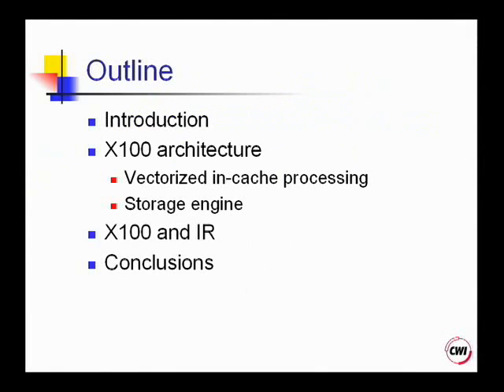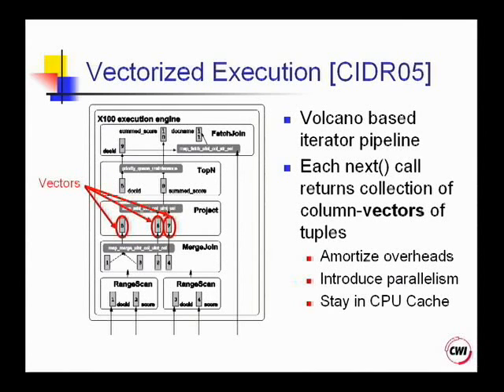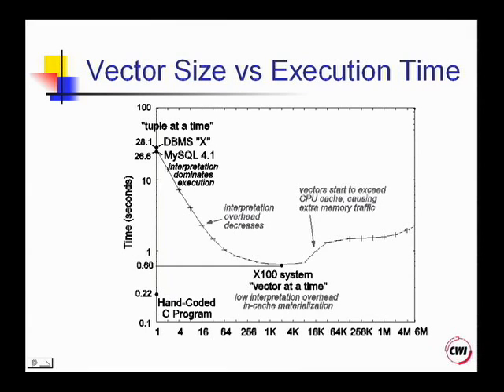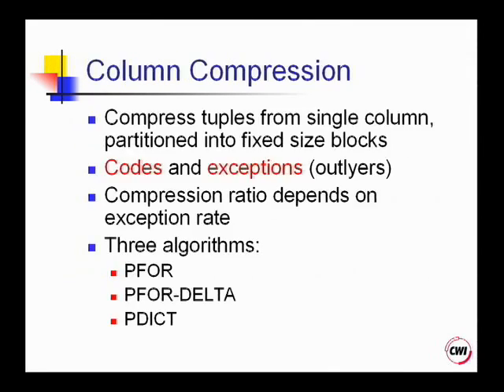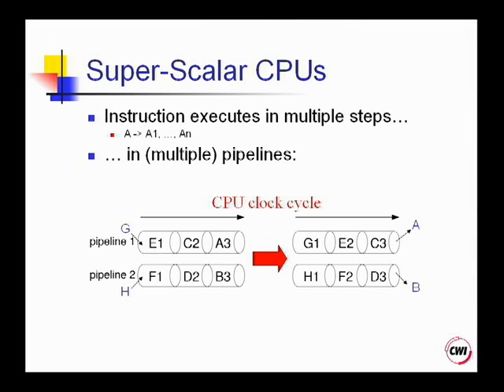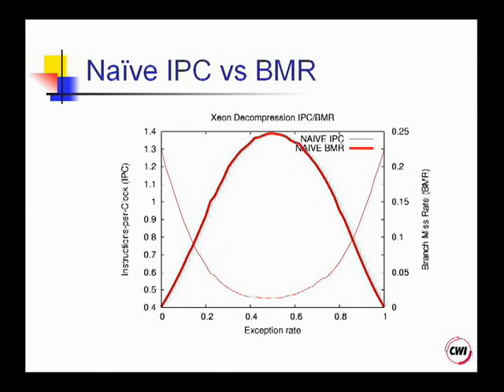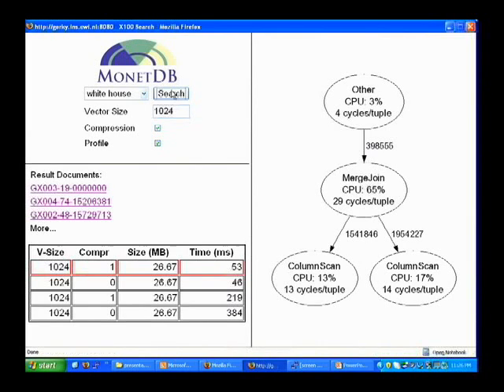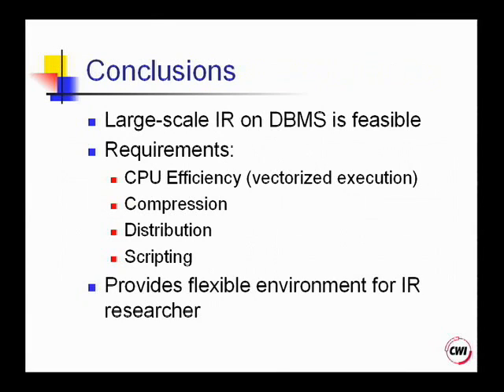Efficient and Flexible Information Retrieval Using a Relational Database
ABSTRACT

Today's large-scale IR systems are not implemented using general-purpose database systems, as the latter tend to be significantly less efficient than custom-built IR engines. This talk demonstrates how recent developments in hardware-conscious database architecture may however satisfy IR needs. The advantage is flexibility of experimentation, as implementing a retrieval system on top of a DBMS boils down to relational query formulation, rather than system programming. We demonstrate in the context of the TeraByte TREC efficiency task that our experimental MonetDB/X100 database system provides highly competitive results both regarding precision and speed. We analyze the two innovations in MonetDB/X100 that most contributed to this successful application of DB technology in IR, namely vectorized in-cache processing and the use of two new light-weight compression schemes that work between the RAM and CPU cache memory levels. This talk is based on the demo presented at CIDR2007.

Google engEDU
Speaker: Sándor Héman